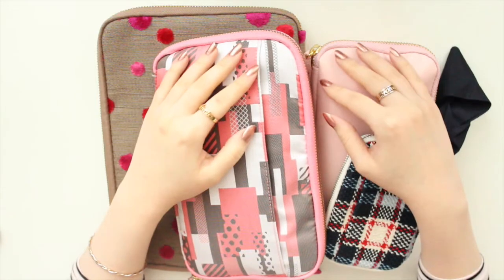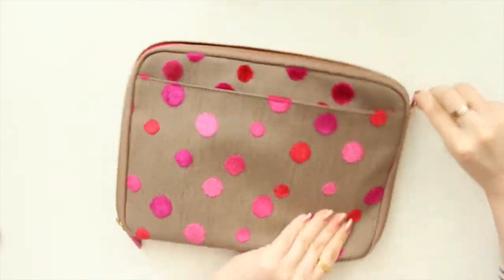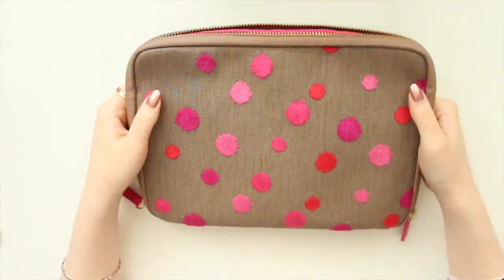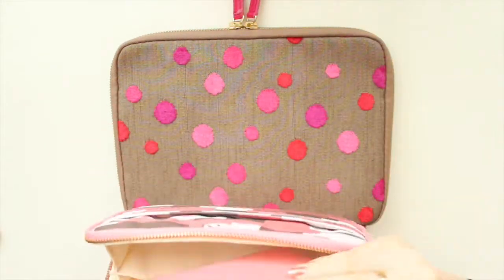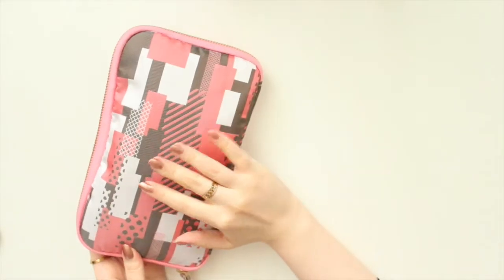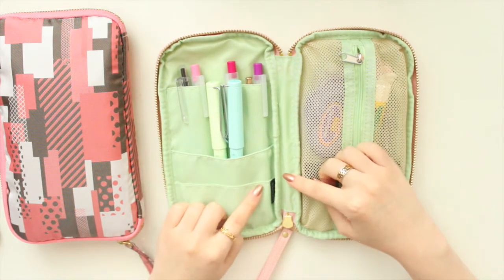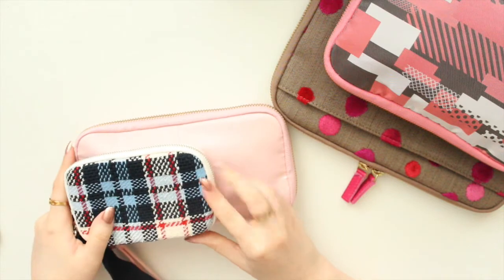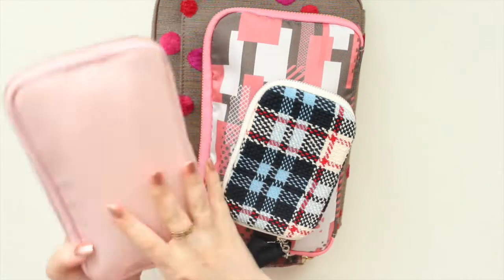Updated Hobonichi Drawer Pouch Comparison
Hi guys! Thanks for visiting my channel! As promised, here is my updated video on the Hobonichi Drawer Pouches. This video covers the Large, Medium (Ane), Small and Pocket size and shows you a visual comparison. But if you are looking for specific dimensions and information about the pouches, please check the Hobonichi website or ask a representative of the brand. This video is just my personal opinion on the pouches and how I use it.

Hobonichi Drawer Pouch Large in Pink Sparkle
Hobonichi Drawer Pouch Medium or Ane in MT: Pink Mix
Hobonichi Drawer Pouch Small in Sugar Rose
Hobonichi Drawer Pouch Pocket in Marine Tweed

PLANNER MUST-HAVES
Moterm Planner in Personal and Pocket
B6 Stalogy

ArieBea - ANAJOLENE10